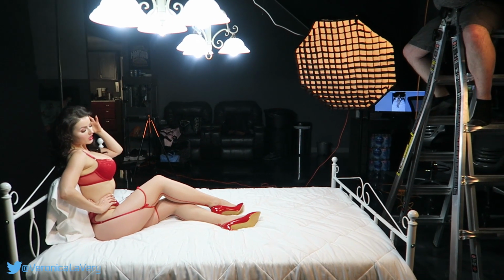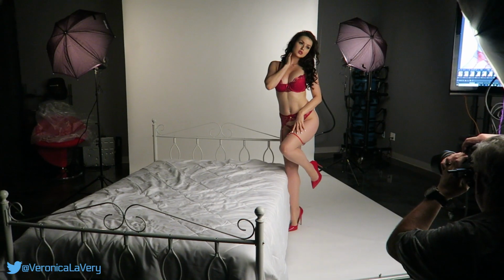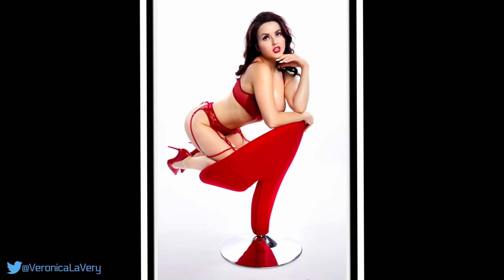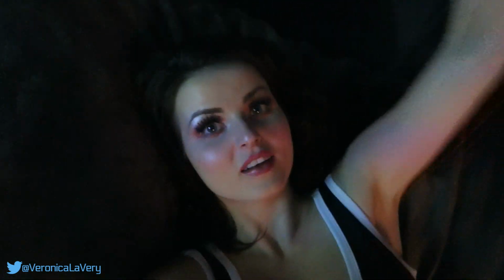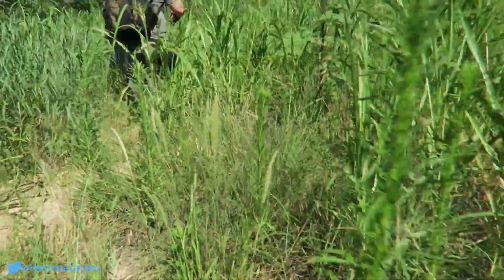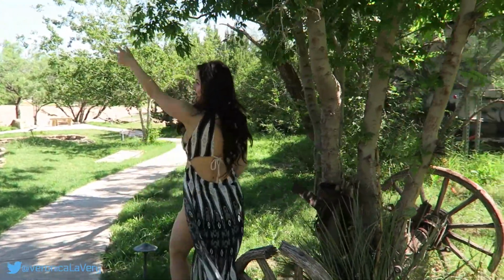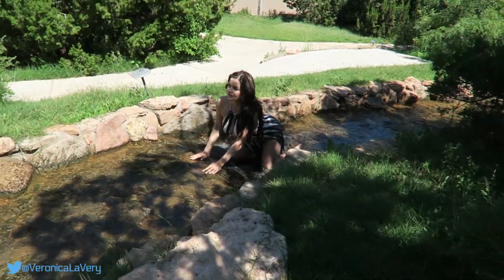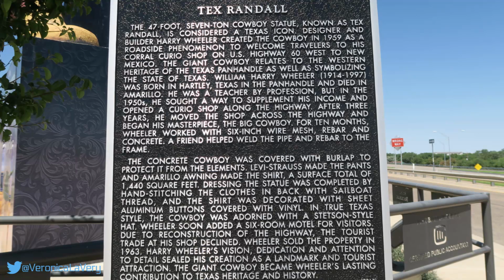Photoshoot BEHIND THE SCENES Traveling Czech Model Vlog | Boudoir Photography | Amarillo TX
⛔️This channel has been demonetized since 2021. 😩 Follow my NEW channels instead!

❗️Here are links to more me and where else you can find me to keep in touch.❤️